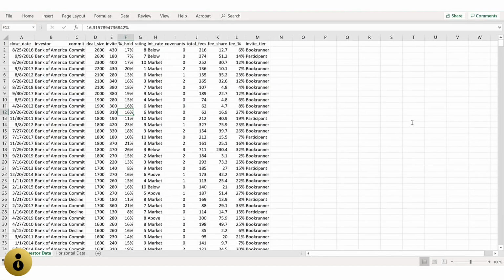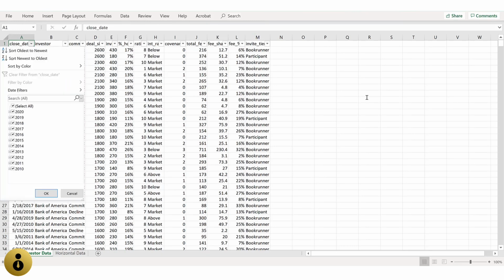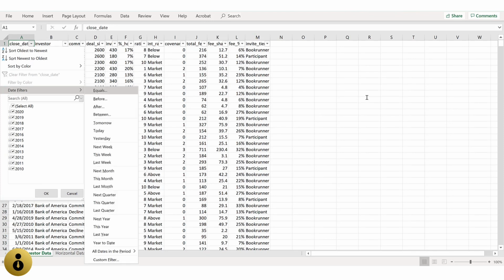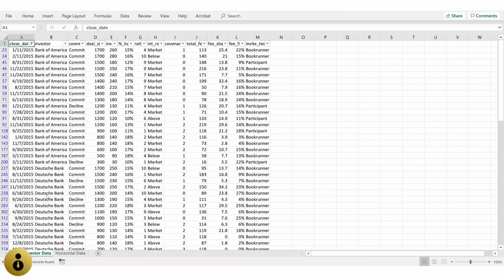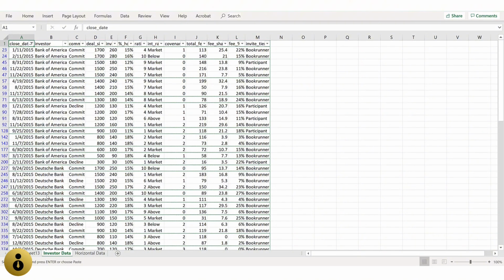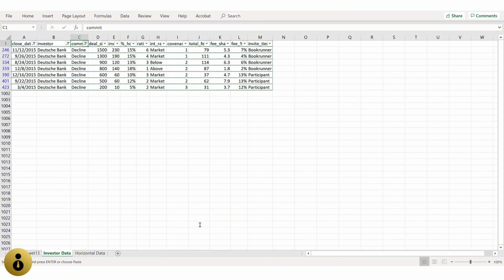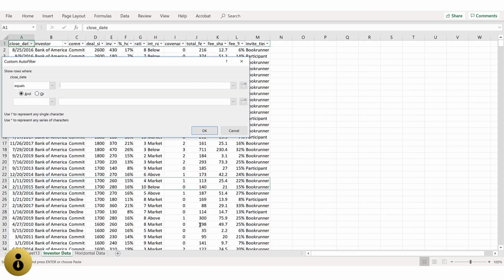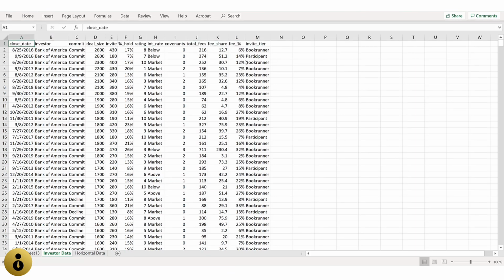Supercharge Your Excel Filtering: Unlock Powerful Data Manipulation Techniques | Excel Tutorials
Tired of sifting through endless rows of data, trying to find the needle in the haystack? Excel's filtering capabilities are about to become your new best friend. In this eye-opening tutorial, we'll dive deep into the power of Excel filtering and uncover game-changing techniques to transform the way you work with data.

Whether you're a seasoned Excel user or just getting started, this video will equip you with the skills to harness the full potential of Excel's filtering features. Get ready to streamline your workflows, uncover hidden insights, and make data-driven decisions with lightning-fast efficiency.